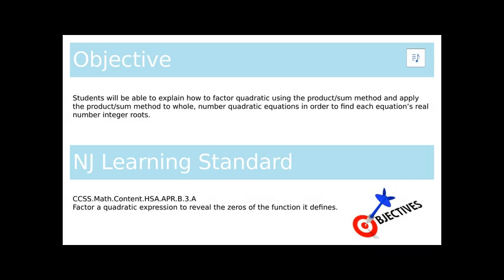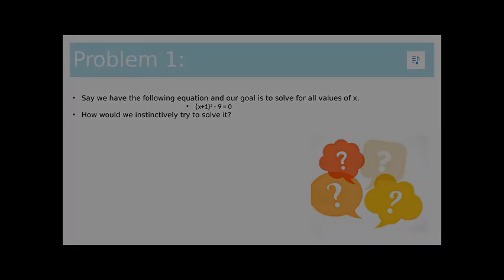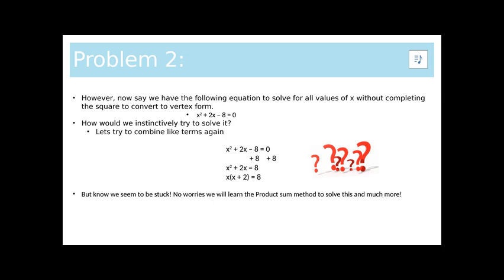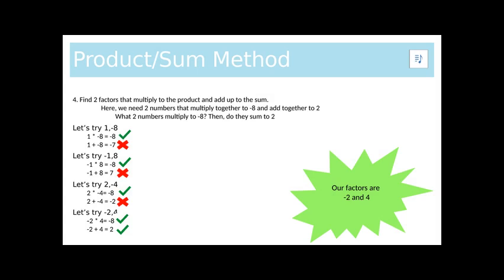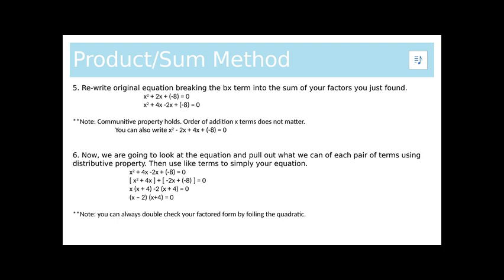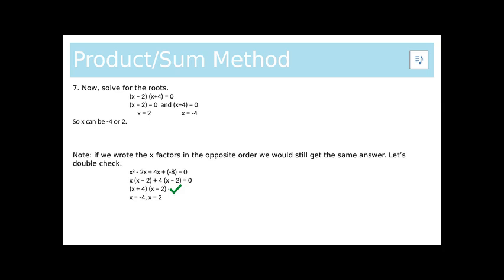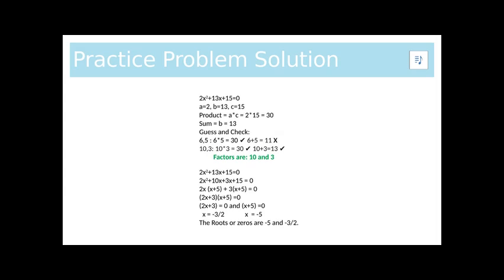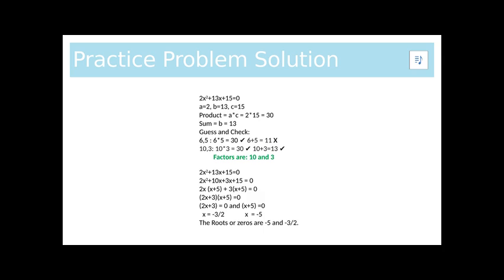Quadratic Equations: Factoring and Finding Real Roots with NJ Teacher Ms. Fanning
Join Ms. Fanning as she simplifies the process of factoring quadratic equations using the sum/product method. She breaks down the steps, provides helpful tips, and solves practice problems alongside her class. Whether you're a student struggling with quadratics or a teacher looking for engaging lesson ideas, this video is a valuable resource.